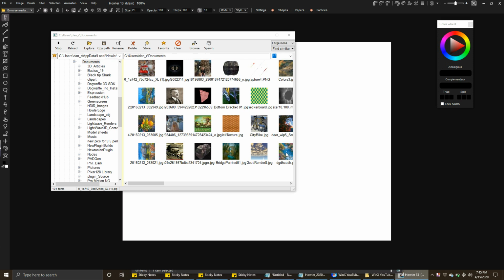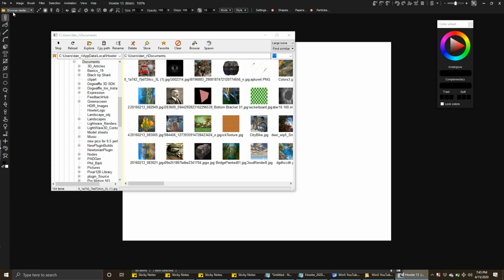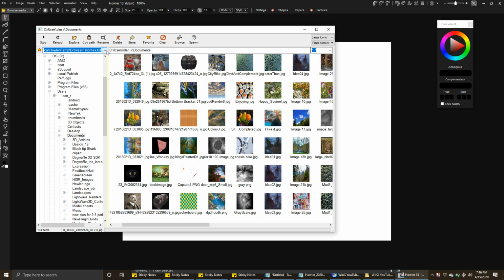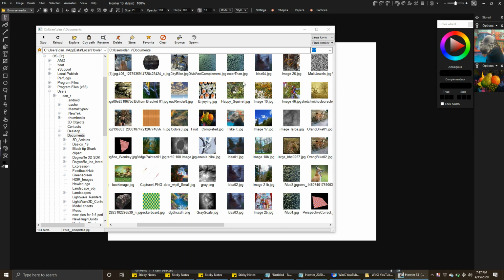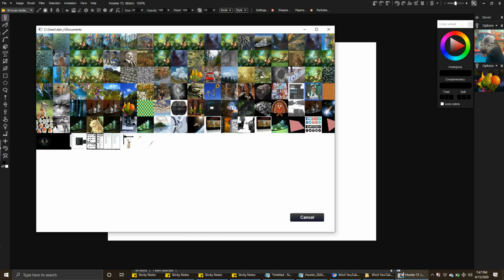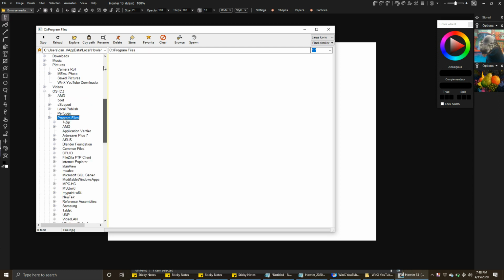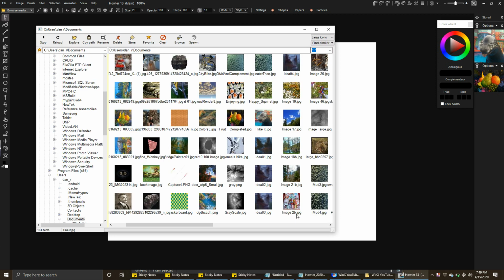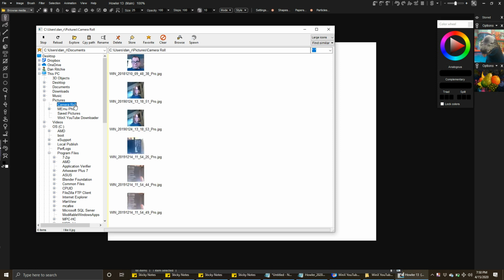Browser tutorial - did you know?